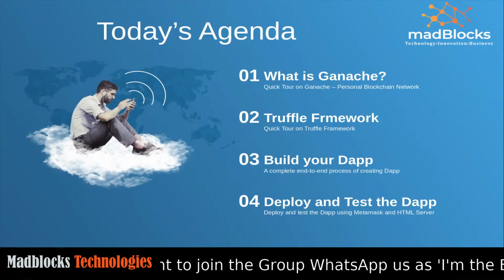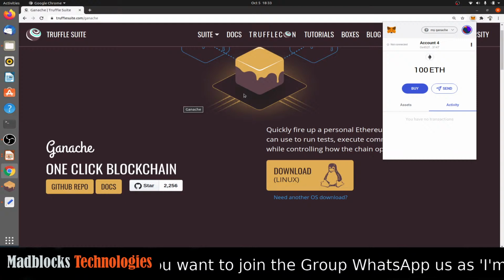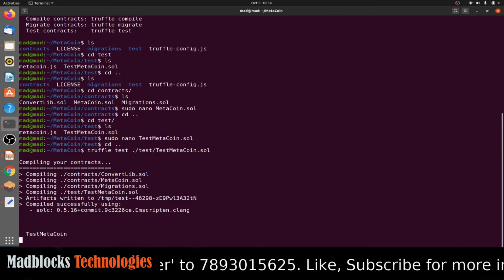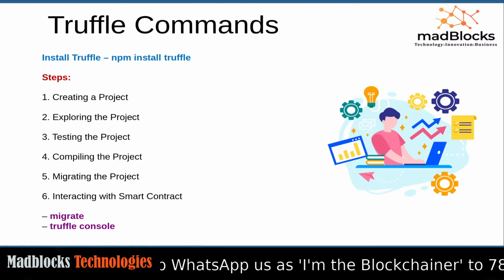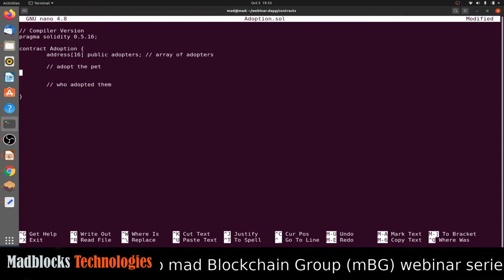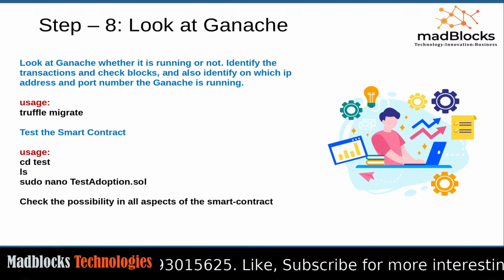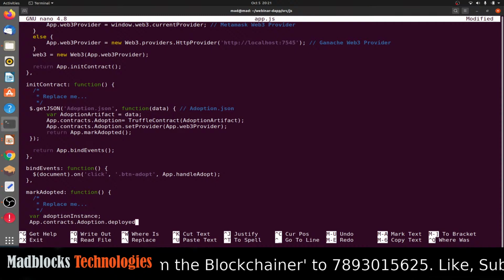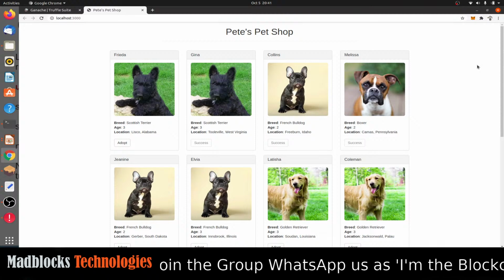Build Your Blockchain Dapp | Free Blockchain Webinar | mad Blockchain Group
Hola,
We are announcing our Third Free Webinar exclusively from mad Blockchain Group for all the tech enthusiast who wants to learn Blockchain.

In this webinar, all the participants undergo a mentor-led training on Dapp. The following are the quick points where we could understand from the webinar:
01. What is Decentralised App?
02. Truffle Framework
03. Ganache
04. Integration of Metamask with Ganache
05. Development of web app
06. Deployment of Dapp.

Are you excited about it ? Want to explore the cutting-edge technology? Here is an amazing opportunity with us to learn the basic fundamentals of Blockchain.

Join us on YouTube LIVE on 3rd October at 6PM and do click on remainder to remind you 👇